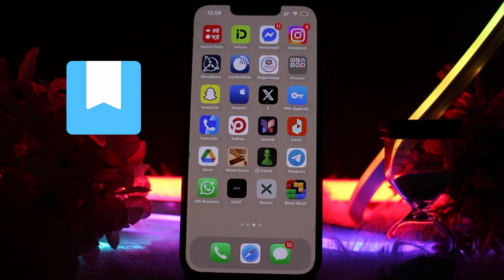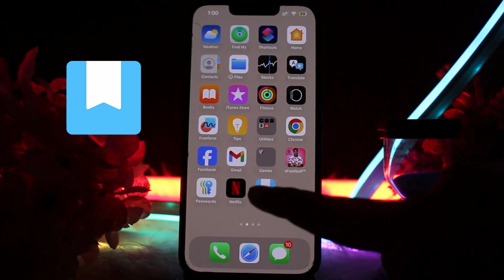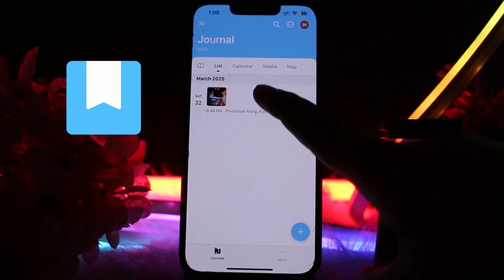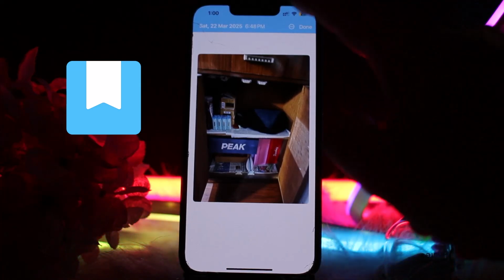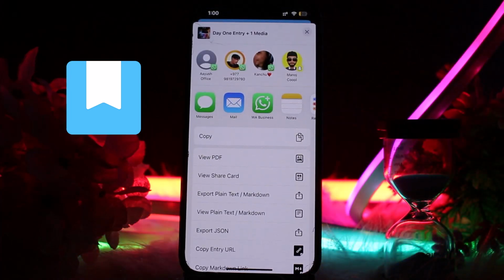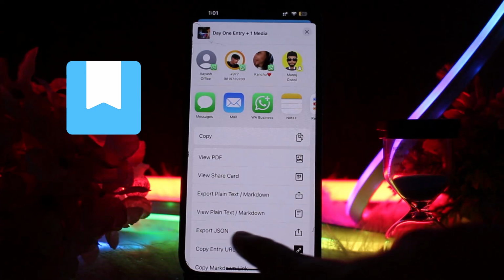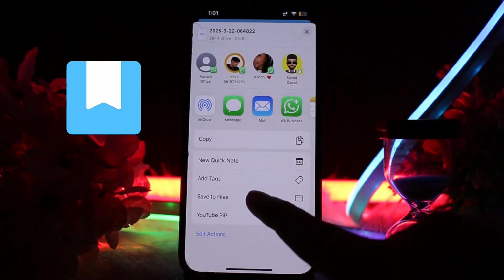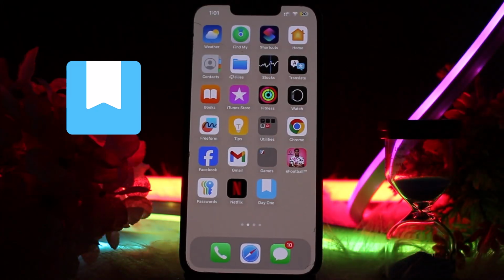Exporting Your Journal Entries from Day One App: Easy Instructions - 2025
Want to know How To Export Your Day One Journal to PDF or Other Formats but don't know how?
This quick video will guide you to Export Your Day One Journal to PDF or Other Formats

So, in this few simple steps you can successfully Export Your Day One Journal to PDF or Other Formats

Timestamps :
00:
00:
00:
00: